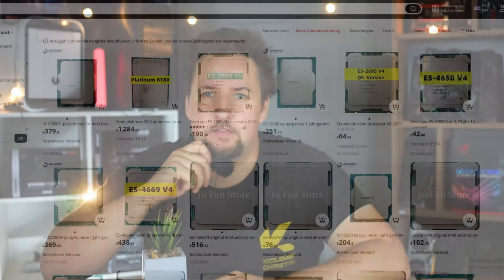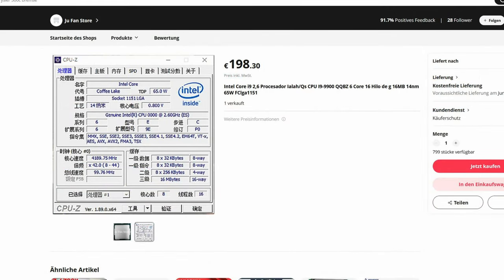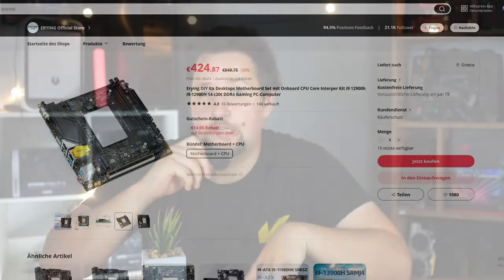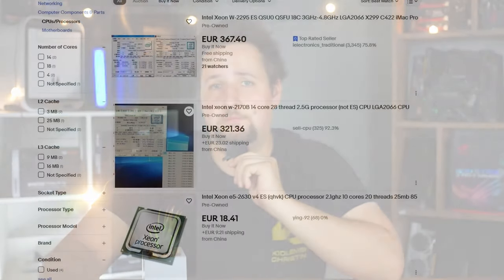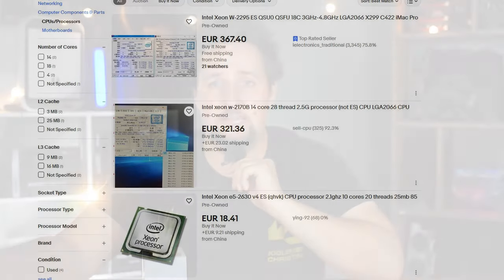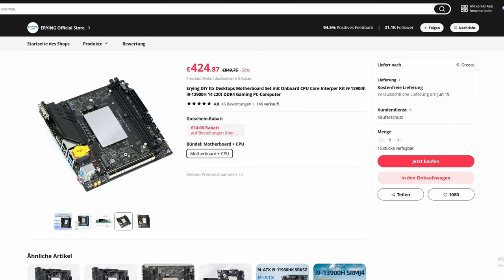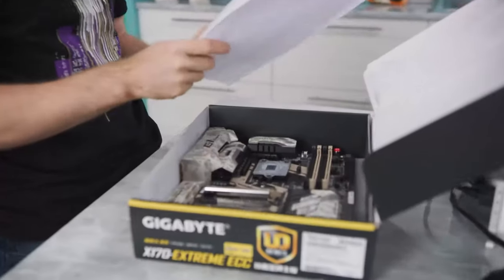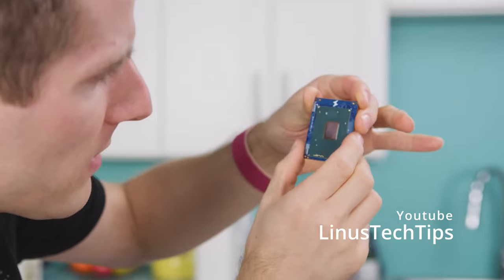Buying Engineering sample / ES / QS CPUs from Aliexpress Alibaba, Wish or Temu | Risky or good deal?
CPUs are expensive, so wouldnt it make sense to get a good deal, to look on aliexpress or Alibaba and search for Processors there? While there are many offers, in most cases, these are engineering samples, which can have some downsides in addition to being the property of the manufacturer like Intel or AMD. So even when buying them you might have to give them back to either without getting your Money back!